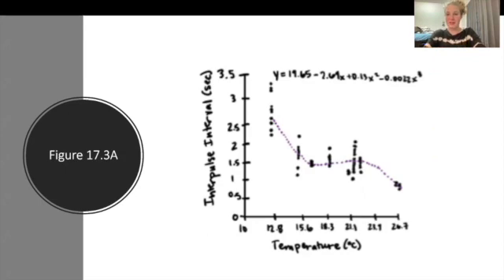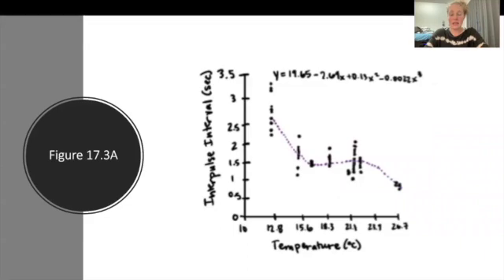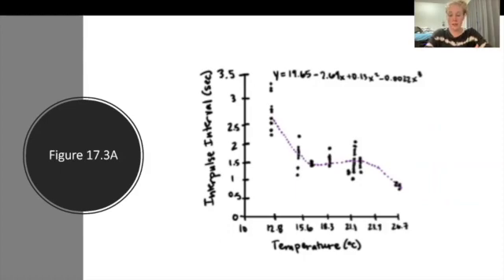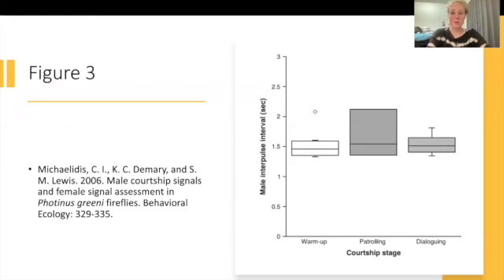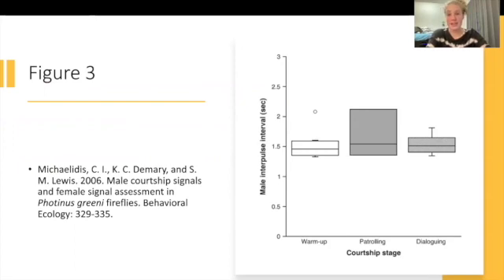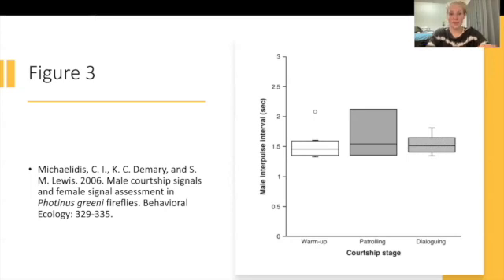Exam II Firefly Communication Experiment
Third and final Exam II video covering firefly interpulse intervals and mating behaviors.